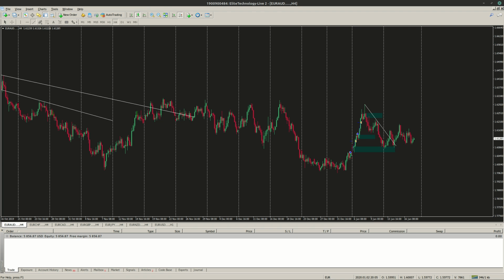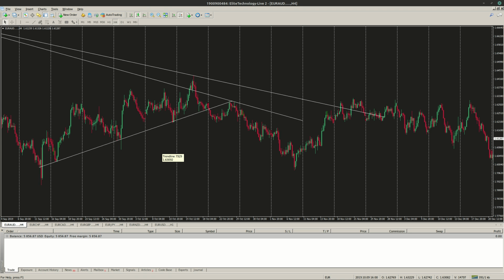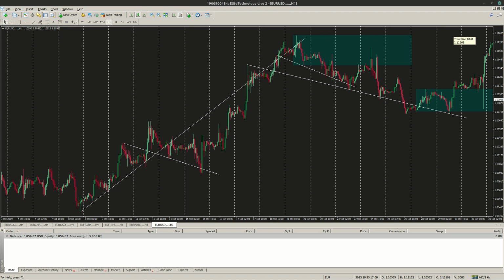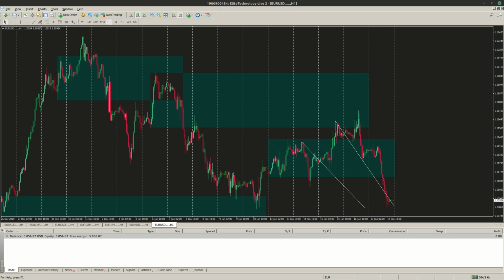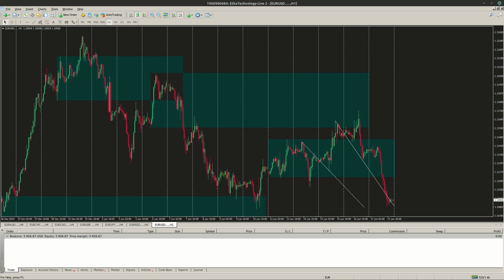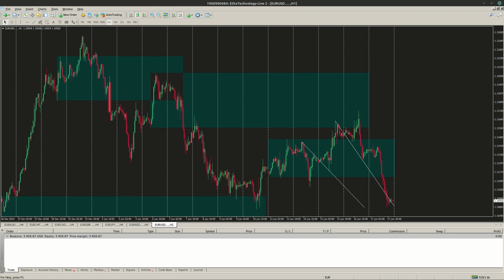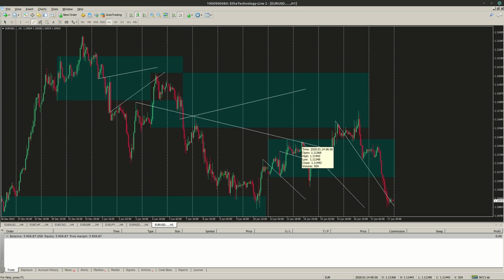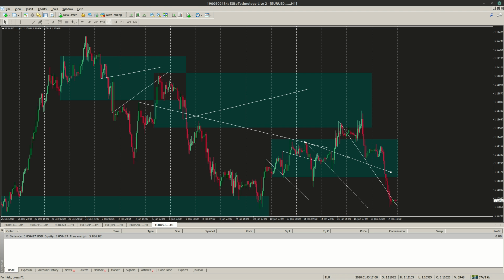2 Trend Walls1